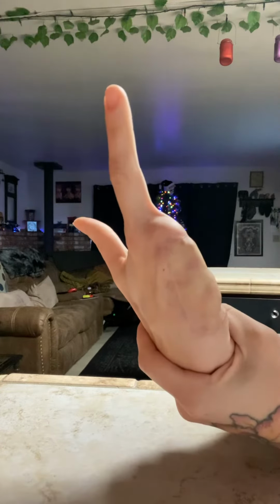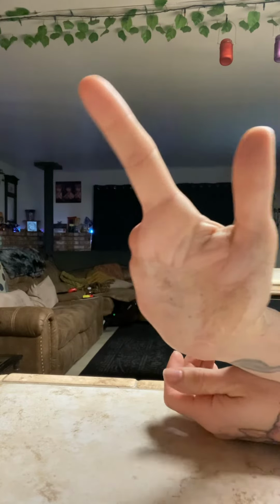Phantom Pains for upper limb amputees.